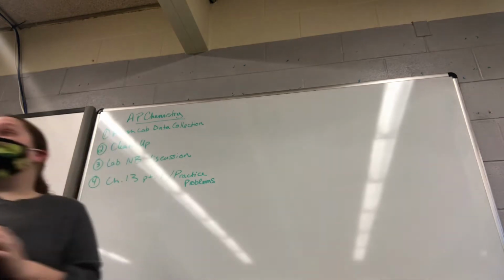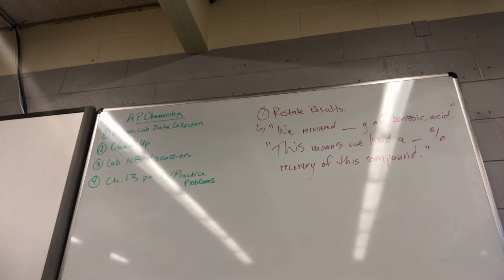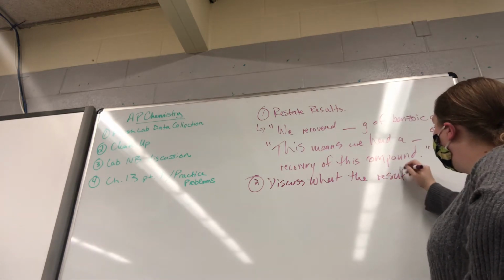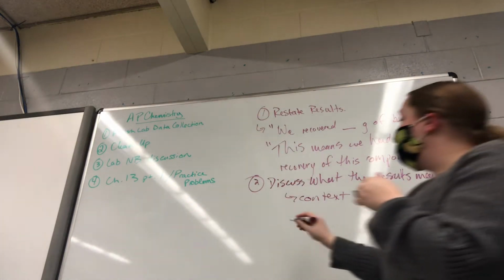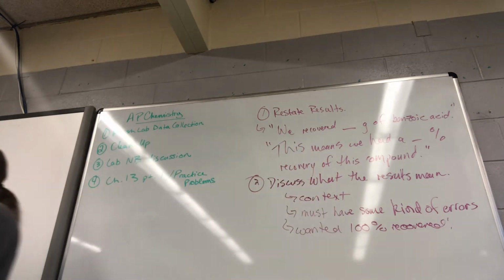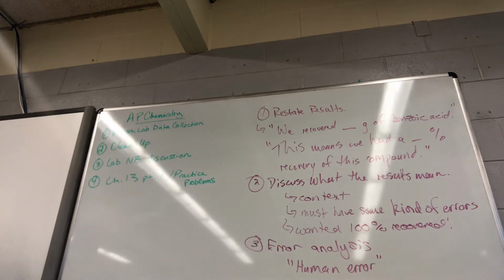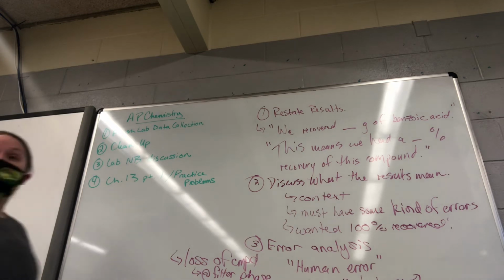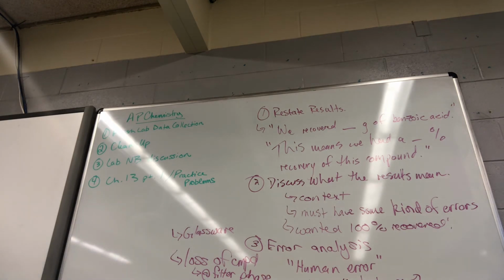AP Chemistry - Monday, January 11th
Lab conclusion discussion!